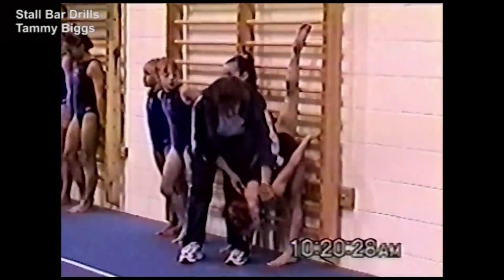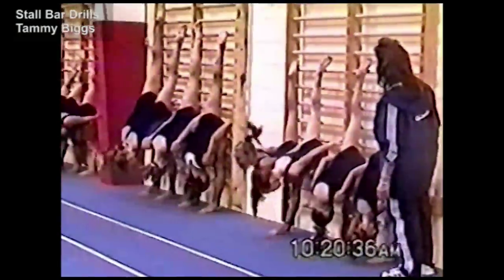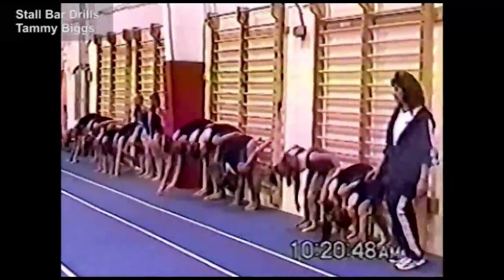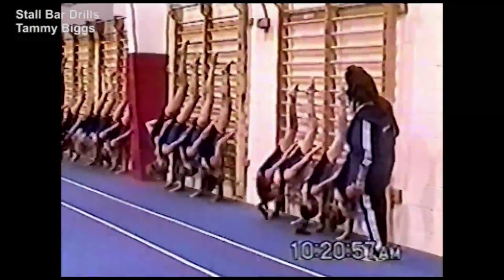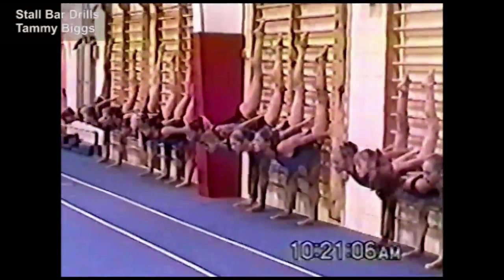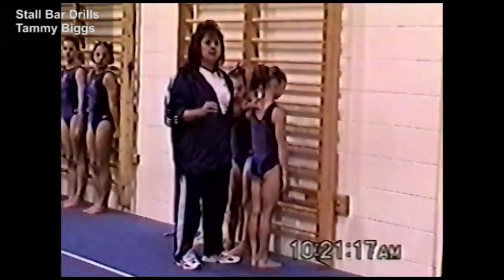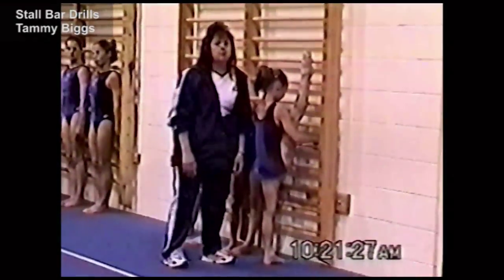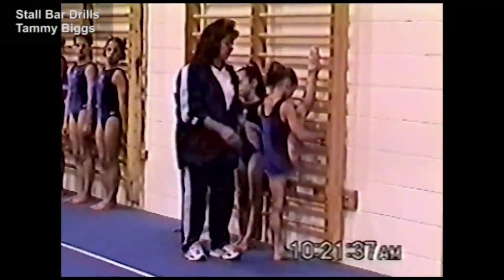Stall Bar Drills - Tammy Biggs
A clip from Stall Bar Drills

Develop Great Flipping Skills for Both Forward and Backward Flips.

Stall Bar Drills for Conditioning and Flexibility. Tammy Biggs describes using the stall bar for flexibility and shows a series of conditioning drills and exercises using the stall bar. This DVD is a must have for clubs with stall bars or one that is thinking of getting some. This is a re-digitized DVD version of Tammy's very popular lecture on using the Stall Bar for conditioning and flexibility. This DVD is also great for staff training.

Presented By:
    Tammy Biggs
Language:
    English
Directed By:
    Tom Beach
Publisher:
    TRB Design, Inc
Run Time:
    32 minutes
Categories:
    Women's Gymnastics Recreational Gymnastics -- For the Gym Rythmic Gymnastics Sports Acro Strength & Conditioning for Gymnastics
Release Date:
    October 2008